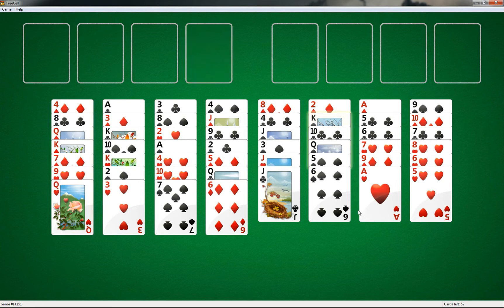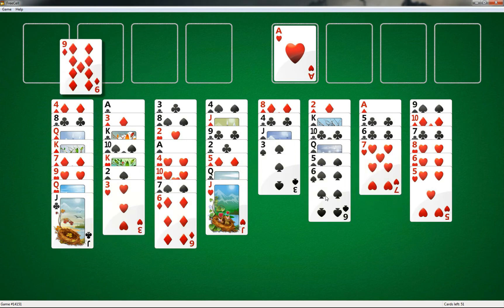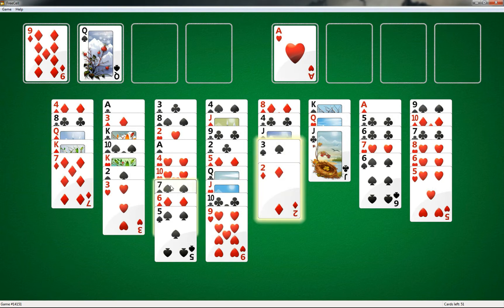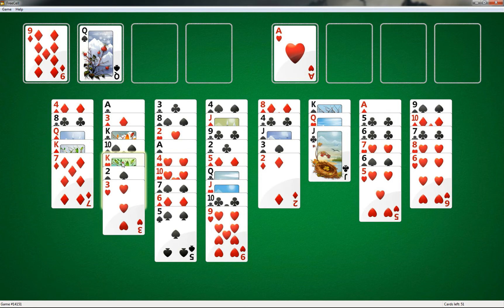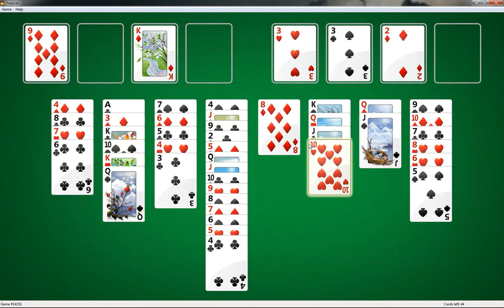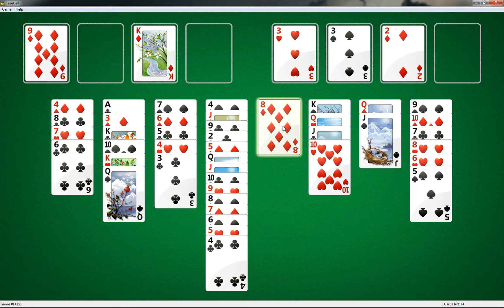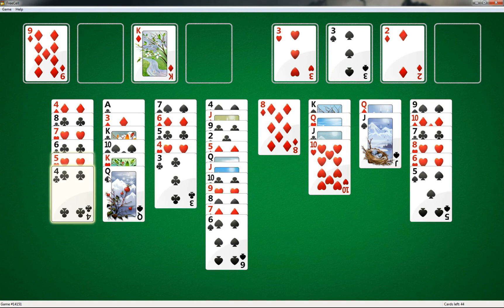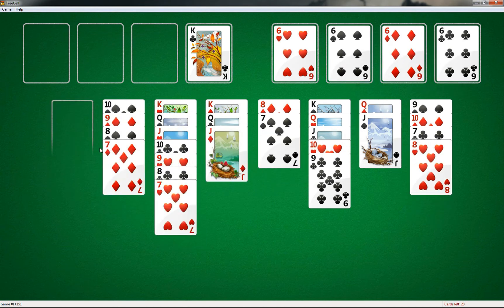FREECELL!!! - Mundane Gaming Debut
A lot of my subscribers have been asking for me to play this game (either 0 or infinity percent [the joke is I have no subscribers]).

First ever episode of Mundane Gaming. Everything you could want and more from watching me play FreeCell.